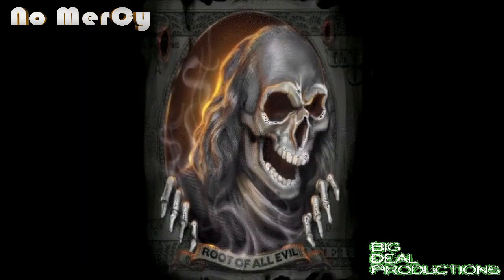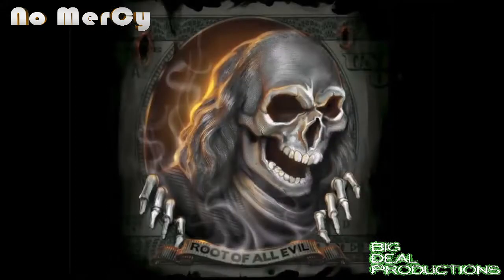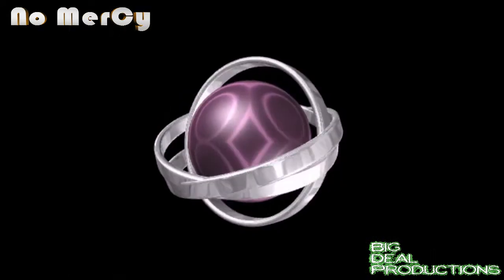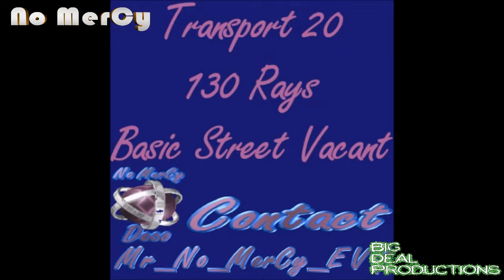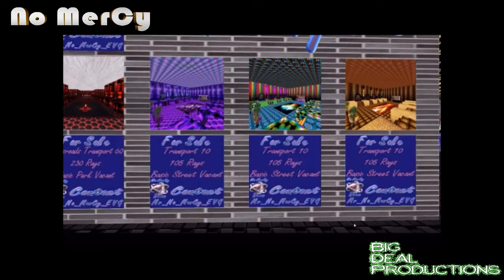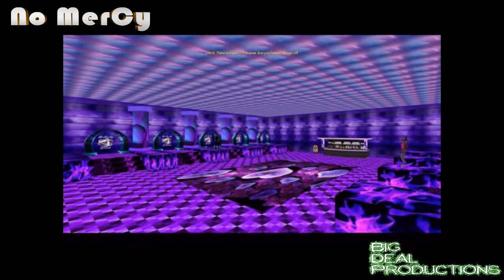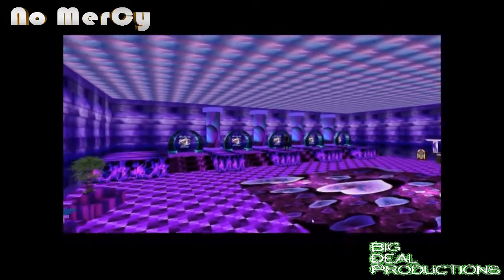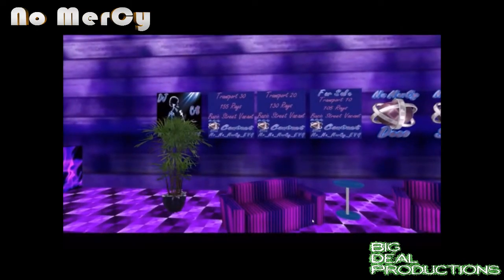Transport 10 Purple Layout